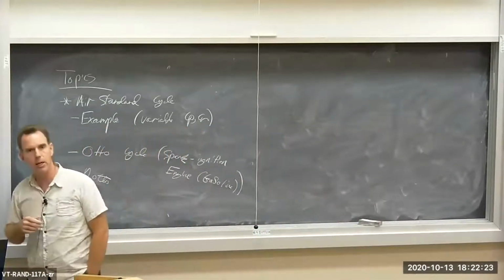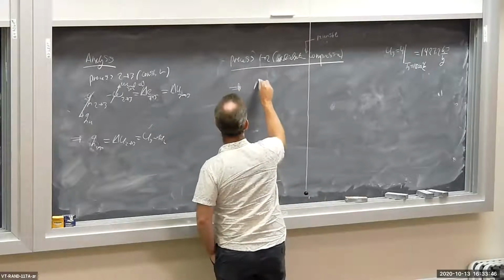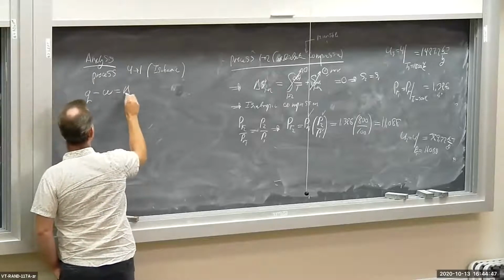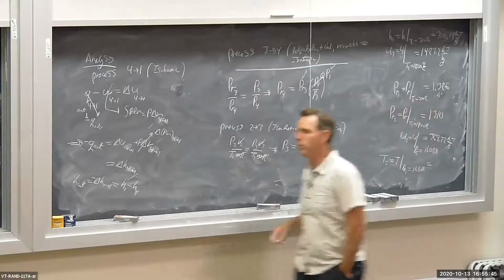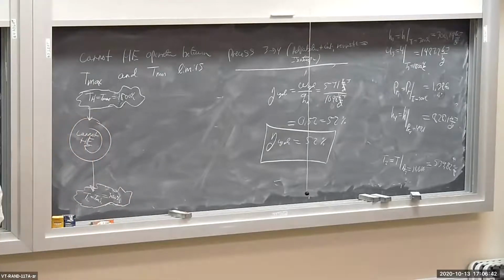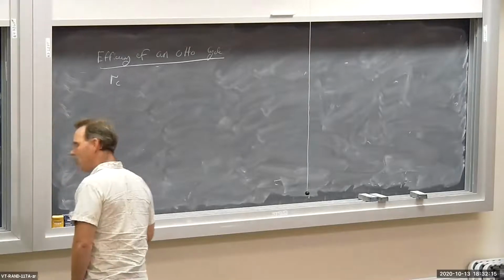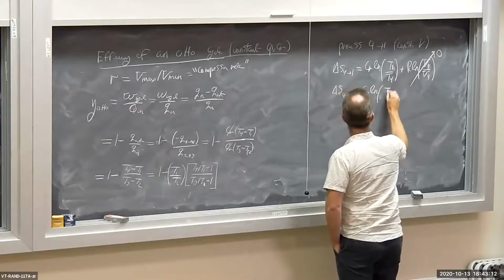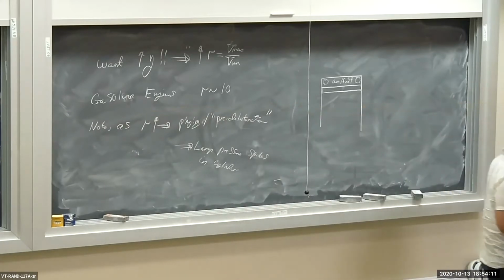Engineering Thermodynamics 27 Air Standard Power Cycles Closed System